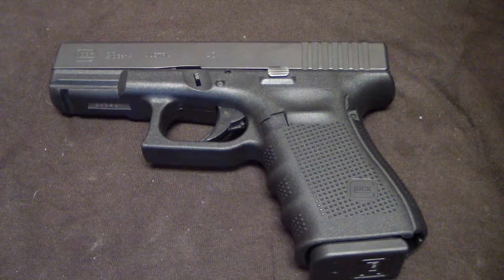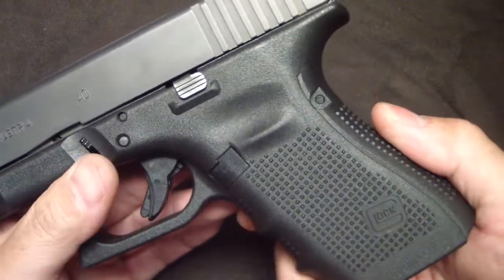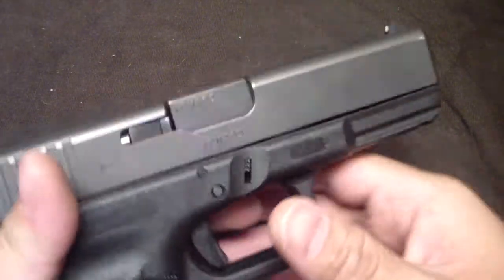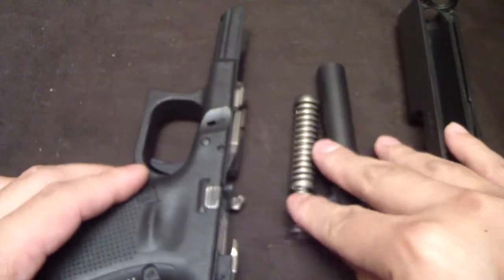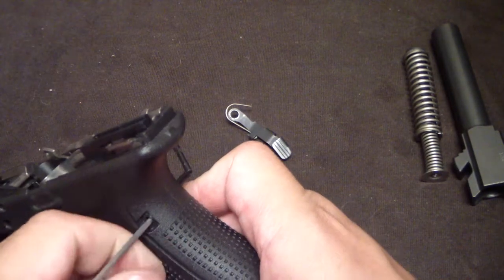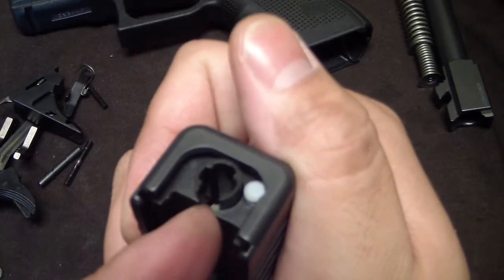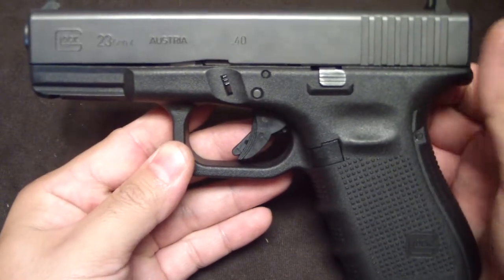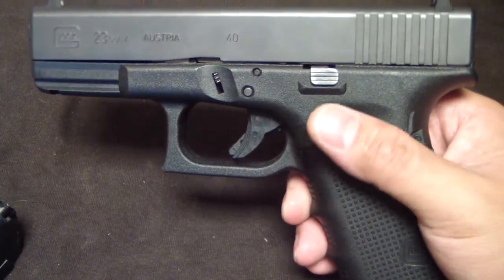Glock 23 gen 4 close up in HD BATJAC J.W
A close up look and take down on the Glock 23 gen 4 in 40 S&W.